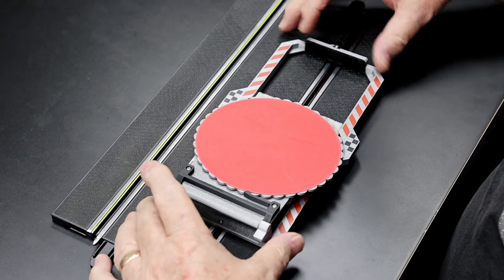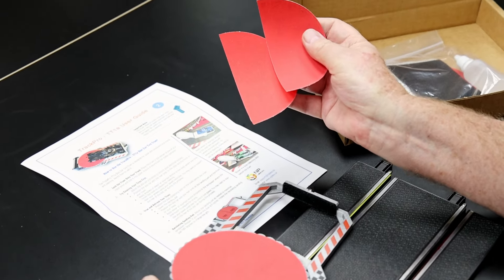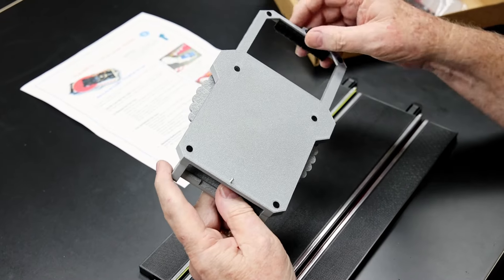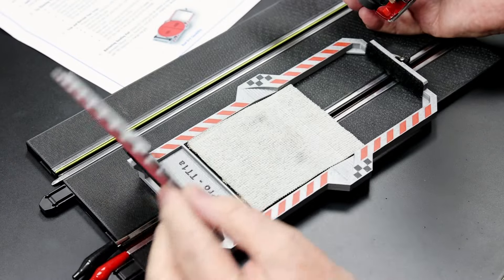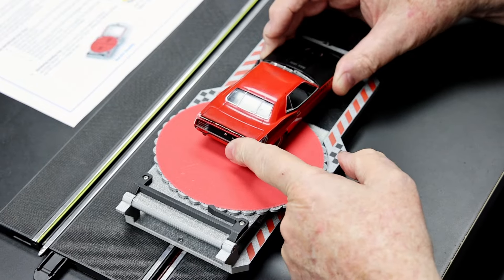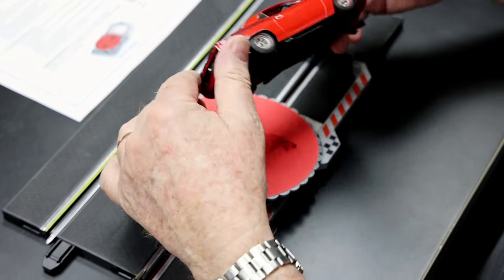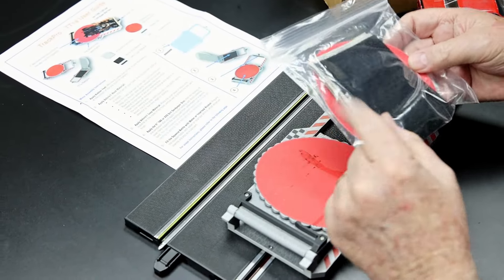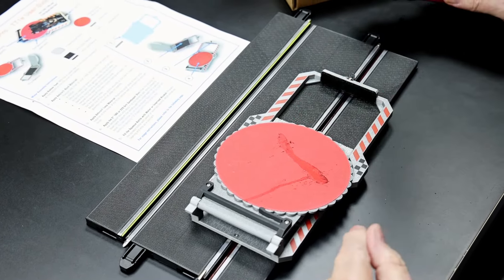Electric Dreams Presents: NP Labs TrackPro TT1a Tire Truer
Presented by Dennis Samson
Filmed at Electric Dreams in El Segundo, CA

Browse the biggest slot car inventory in the world at: electricdreams.com